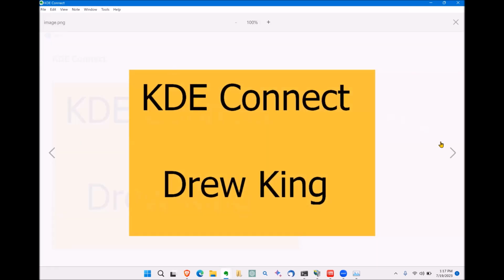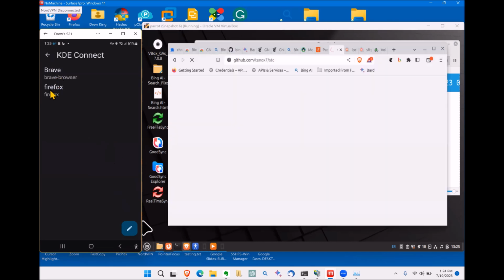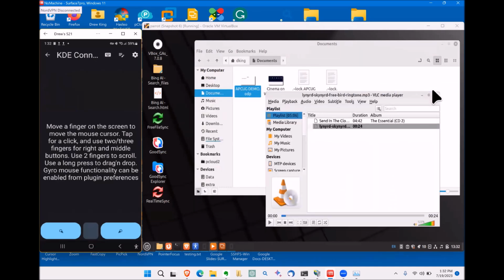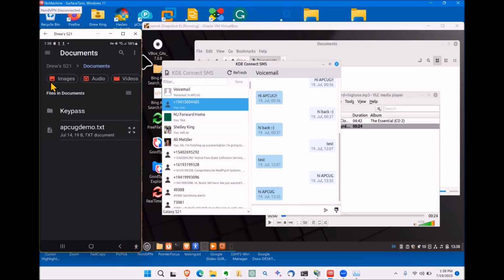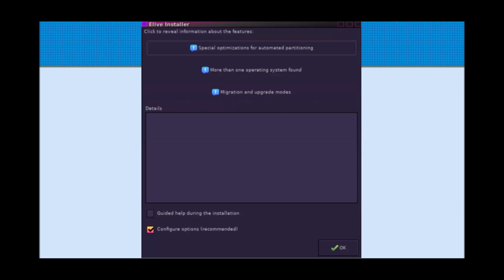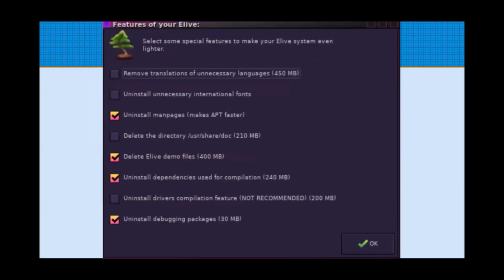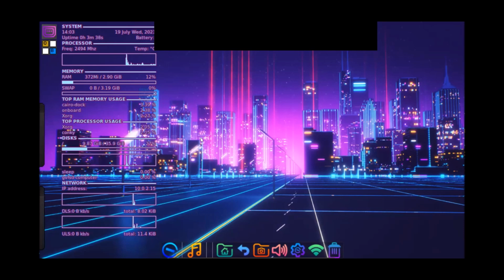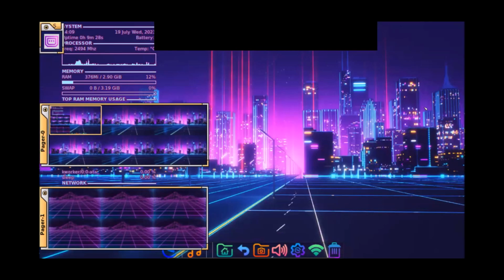KDEConnect, Drew King APCUG Wednesday Workshop 7-19-23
Presented by Drew King, Director, Sarasota Technology Users Group

KDEConnect lets you connect your Smartphone to your Linux computer and do all sorts of things on your phone FROM the computer.